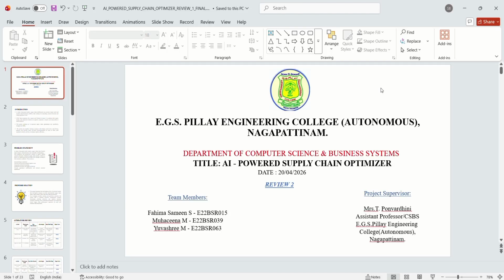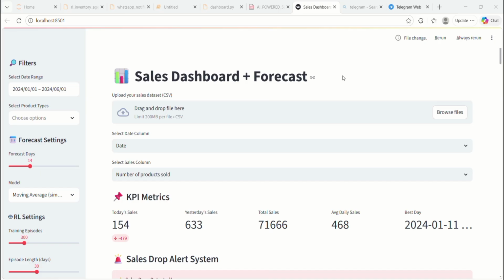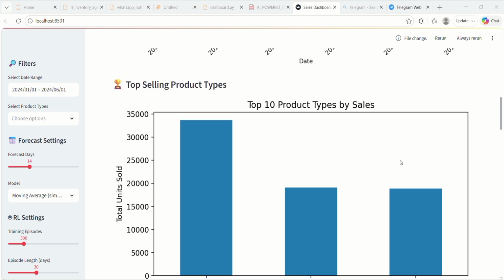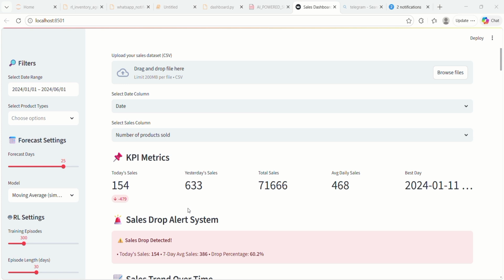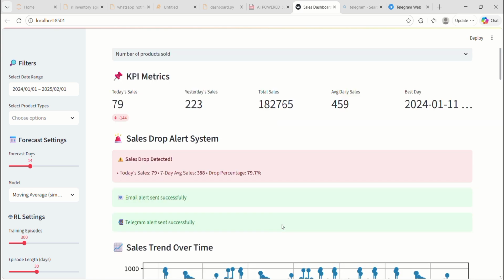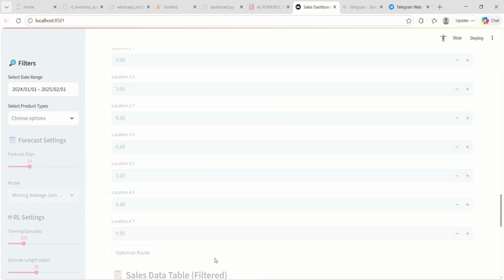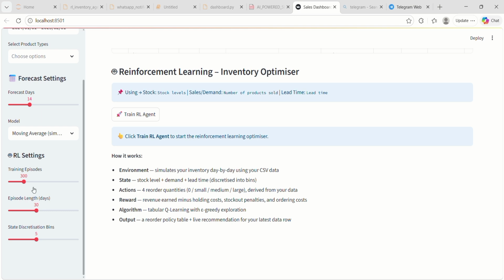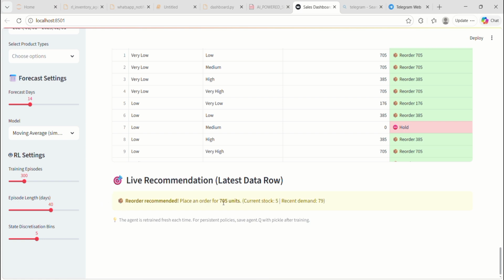AI-Powered Supply Chain Optimizer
Academic Project Demo Video 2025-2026